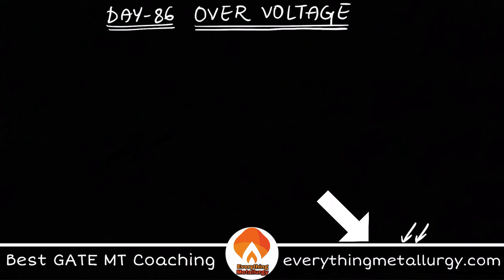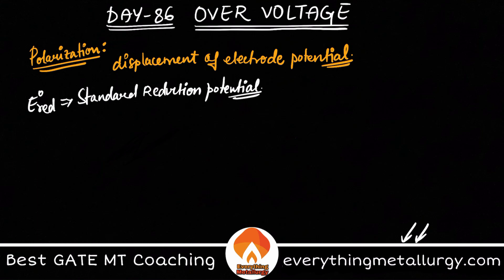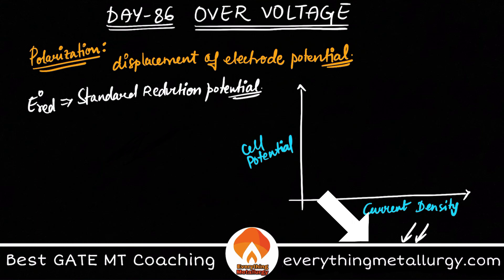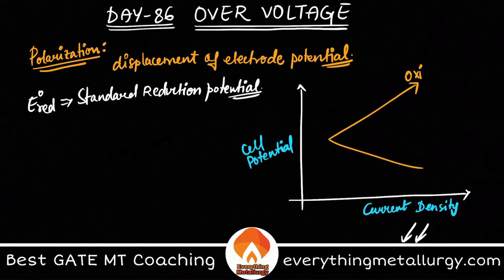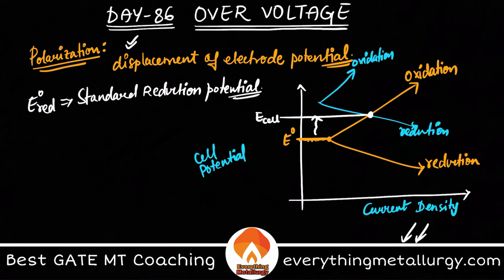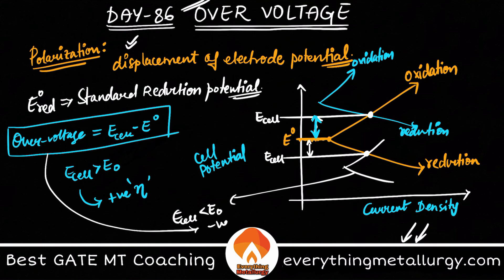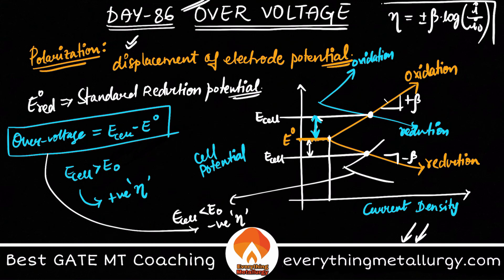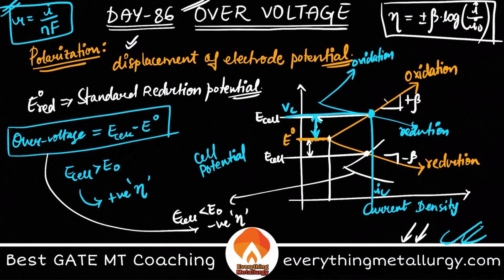What is Over Voltage? | Day86 100days100concepts | GateMT Live Classes & Video Courses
GATE MT2021 | 100days100concepts | Day - | everythingmetallurgy.com | Videos & Tests